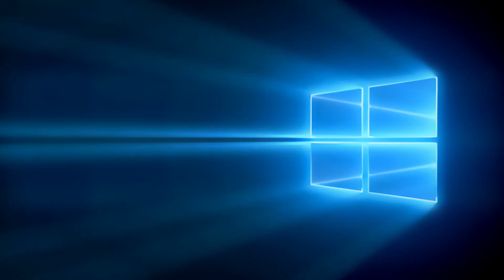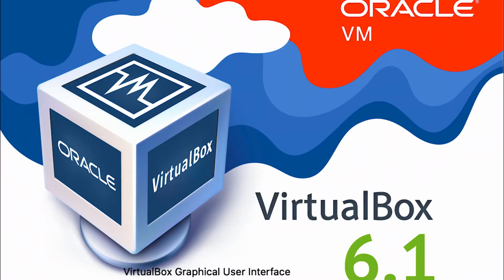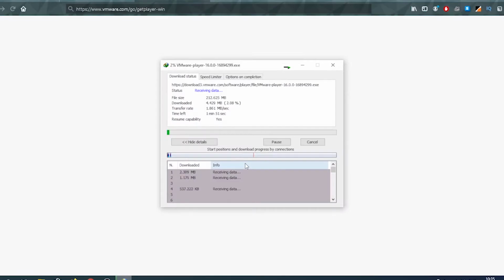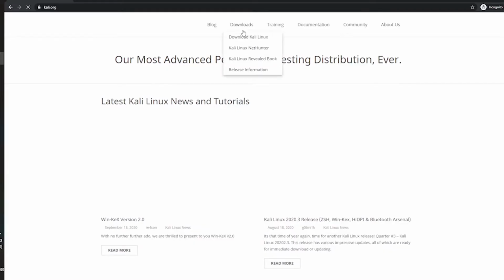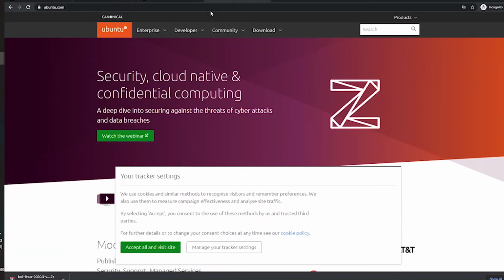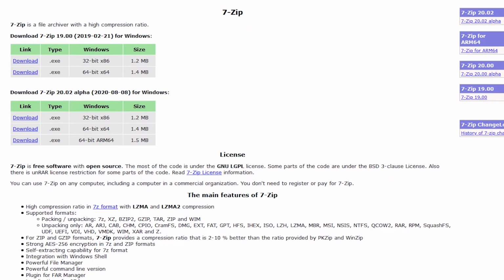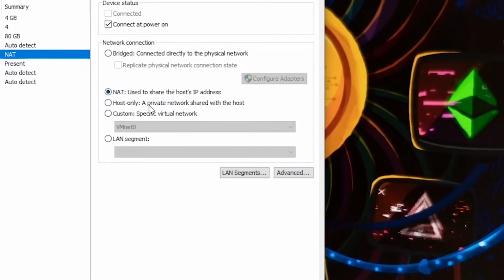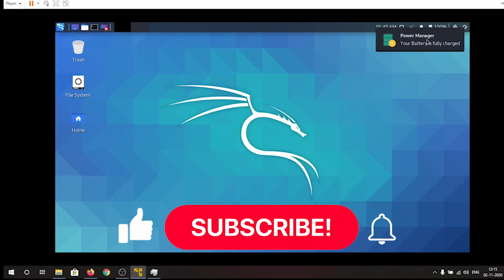Channel Introduction LEARN HOW TO HACK Ethical Hacking Course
This is the first video of the first chapter : Knowing about linux. So basically in this episode you will know about how you can install kali linuix or any other operating system as virtual machine. Hope you like it.